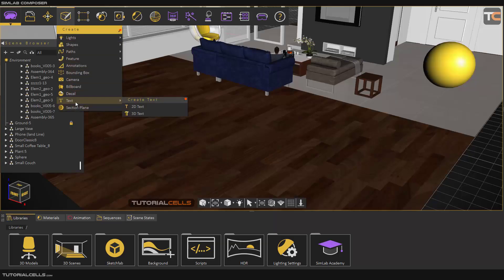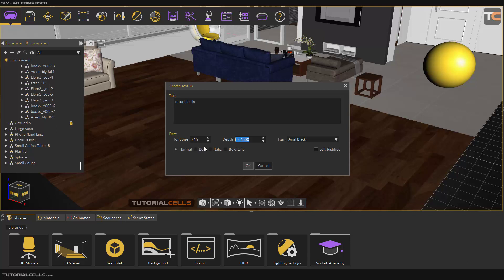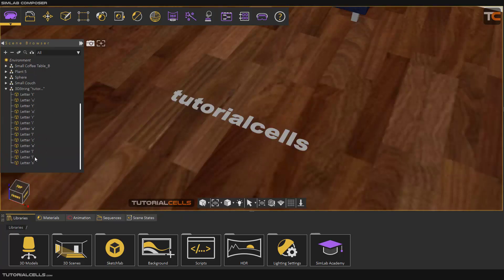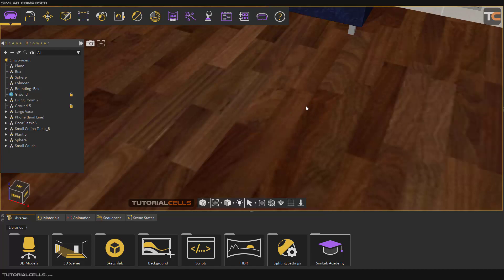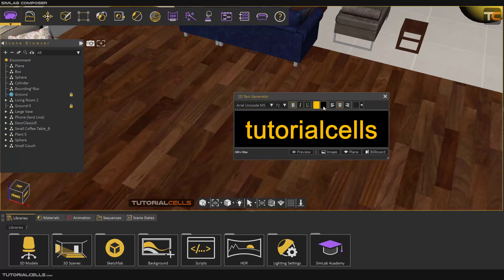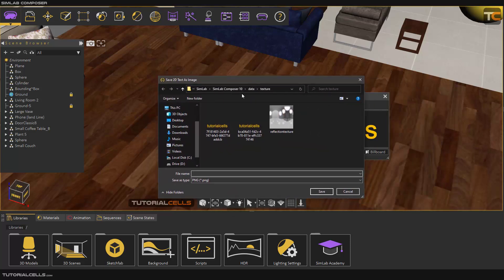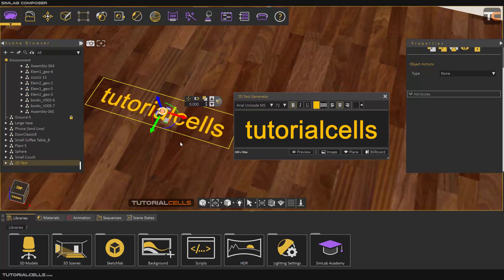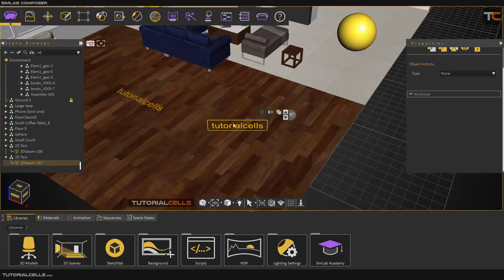0017. create 3d & 2d text in simlab composer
In this lesson, we want to explain the method of creating 2d  and 3d texts.